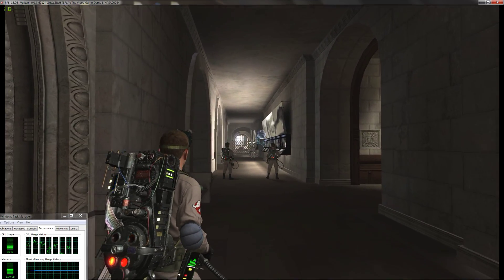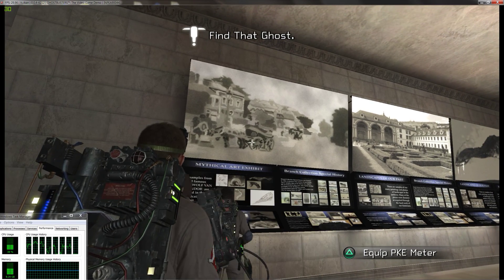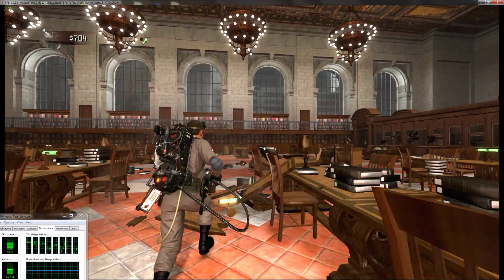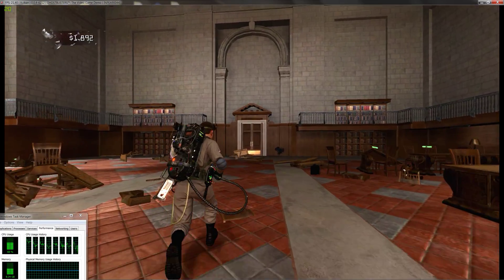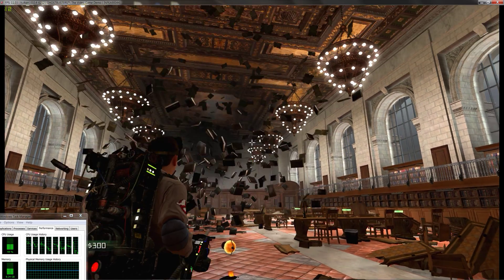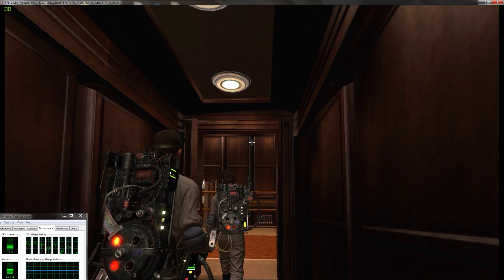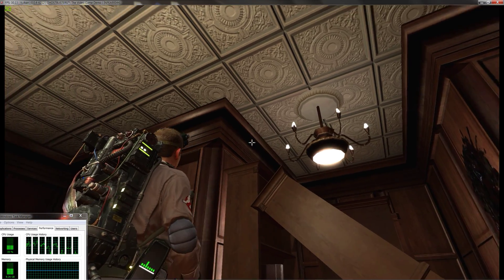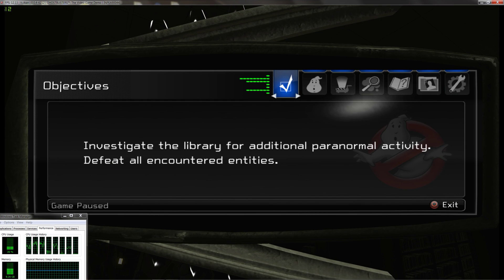RPCS3 - Ghostbusters (2009) demo (PS3 Emulator test) Vulkan i7 4790k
View video in HD 1440p/ 60 fps for best quality. Testing out Ghostbusters demo running on the RPCS3 PS3 emulator for Windows PC. All footage is real-time, with no speedhacks. Using Vulkan/LLVM. SPU threads = auto. SPU loop enabled. 1800p resolution.

The game runs fairly well with just a few gfx glitches.  There is a PC version but this video is to demonstrate the progress of RPCS3.

my PC:
CPU: i7 4790k 4.5 GHZ
RAM: 16GB Ripjaws 2000MHZ CL10
GPU: GTX 1050ti
OS:  Windows 7 Pro 64-bit
recorded at 60fps but it is a 30fps game